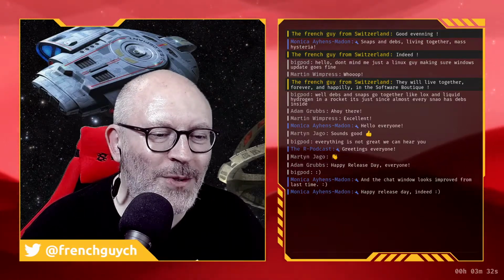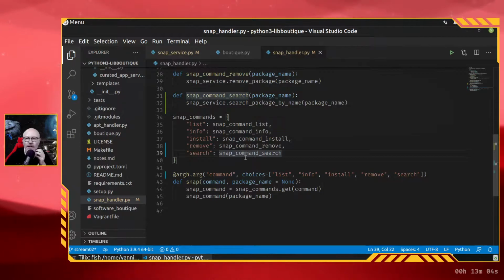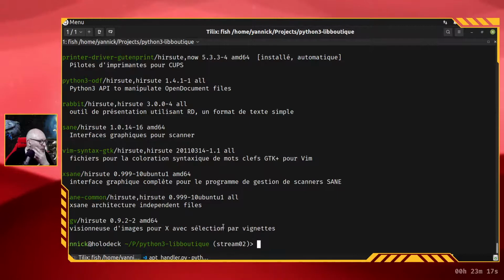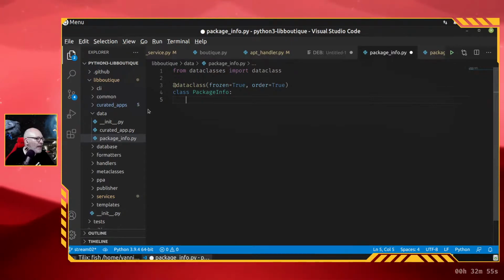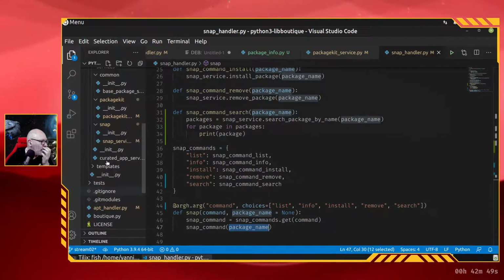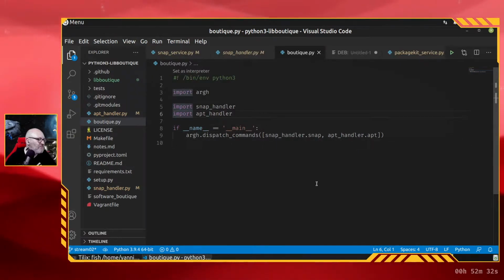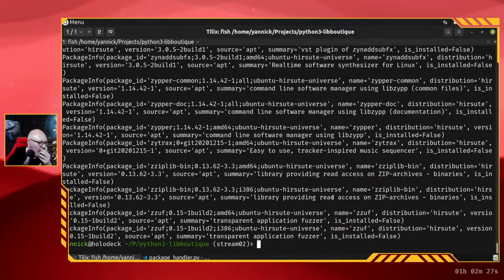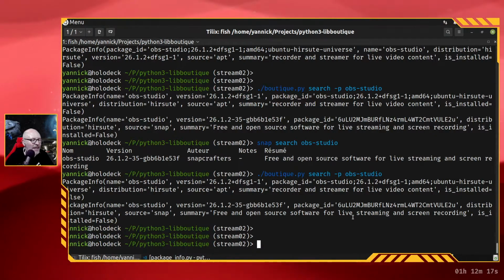Ubuntu MATE Boutique 2.0 : bringing snaps and debs together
Tonight we're going to try to unify the output of the api for snaps and debs, so that our future GUI app can work with both format indiferently.

If you want to get in touch with the Ubuntu MATE team, join the Wimpy's World discord server